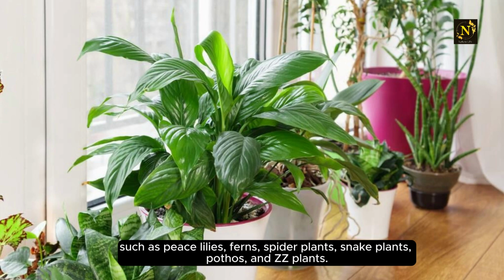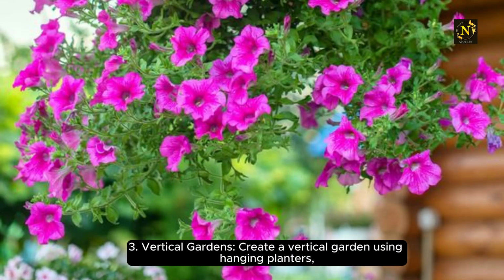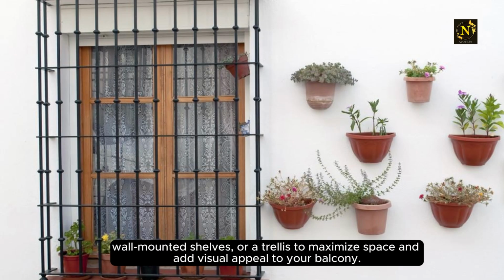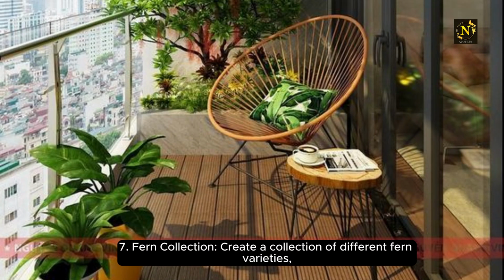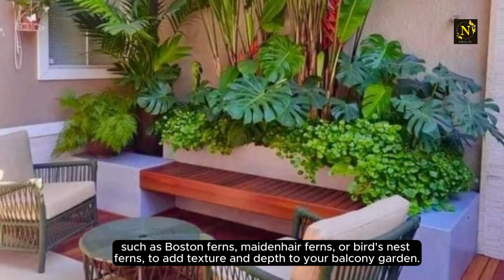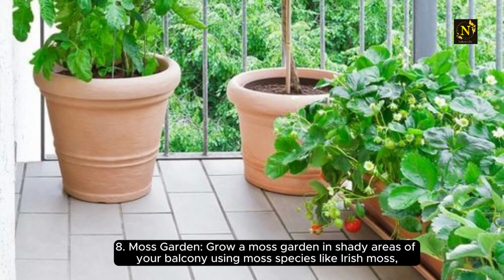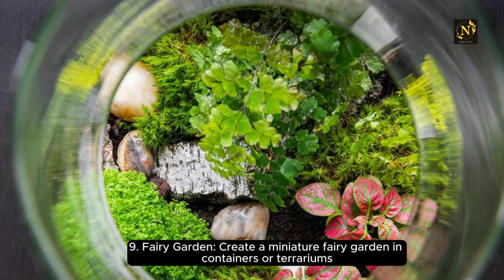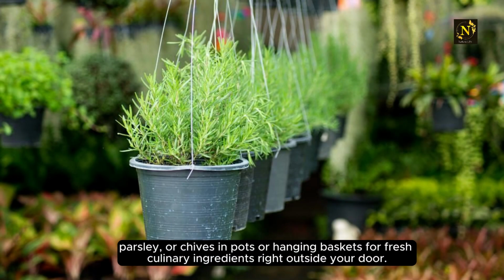10 Amazing Indoor plants Balcony Garden Ideas for Shady Bacony.